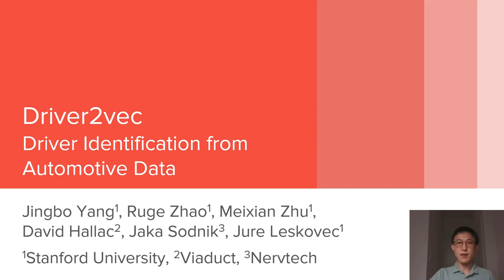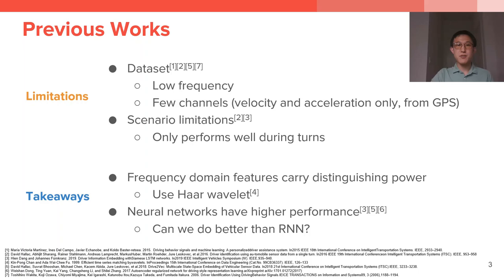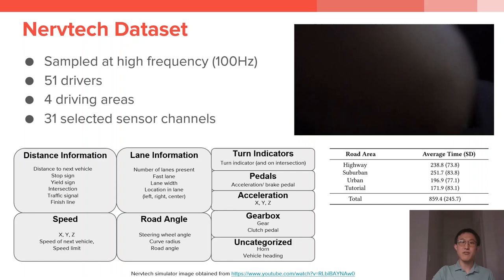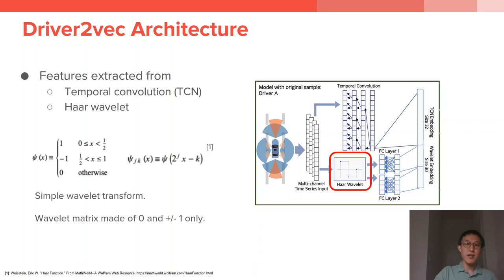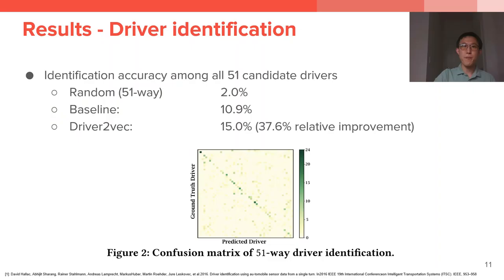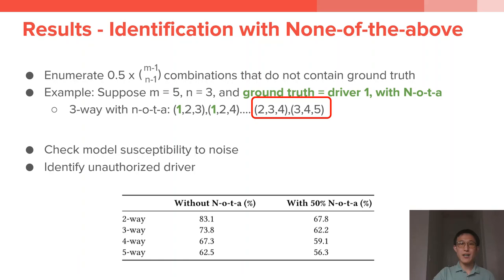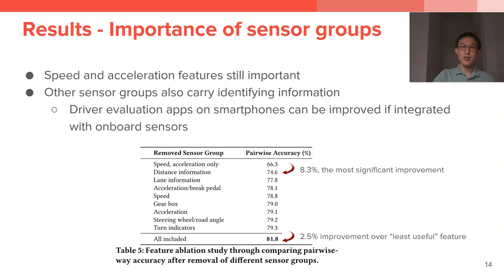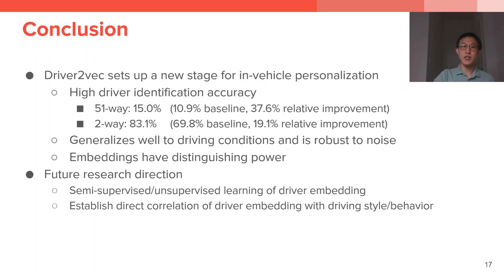Driver2vec: Driver Identification from Automotive Data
Authors: Jingbo Yang, Ruge Zhao, Meixian Zhu, Jaka Sodnik, David Hallac and Jure Leskovec